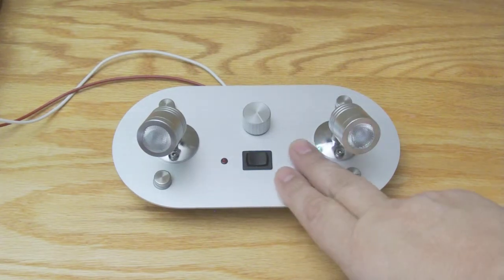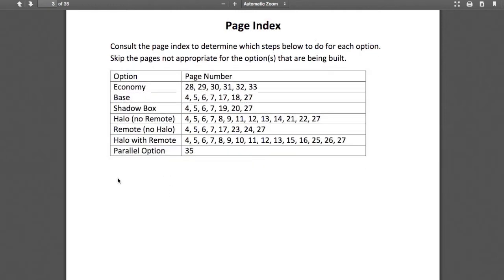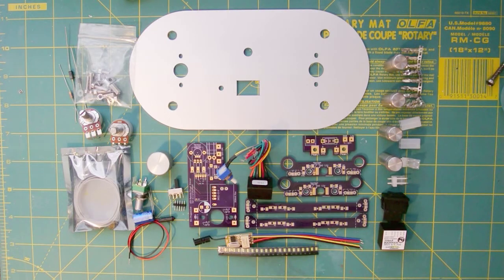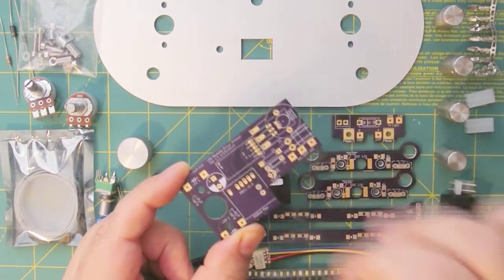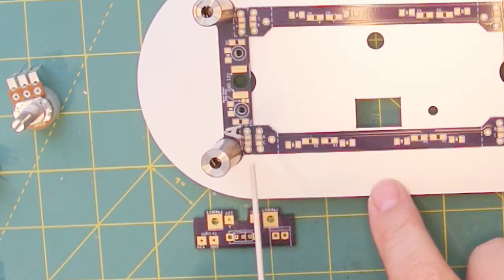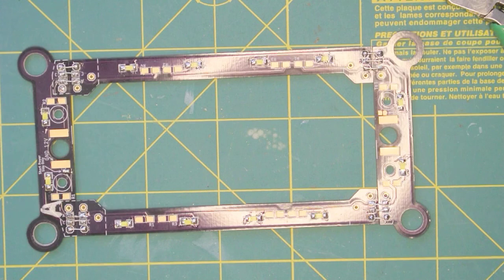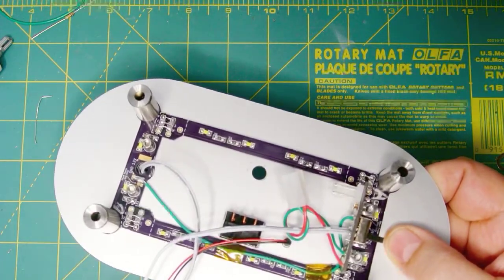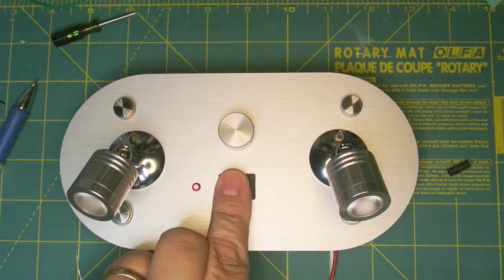Designing a Cool Reading Light for your RV.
In this video, I build what I call a "Universal RV Reading Light". I call it universal as it can be built several ways; a base unit, with a wireless remote control, dimmer control, and nightlight control.